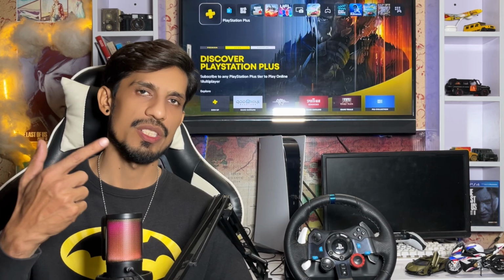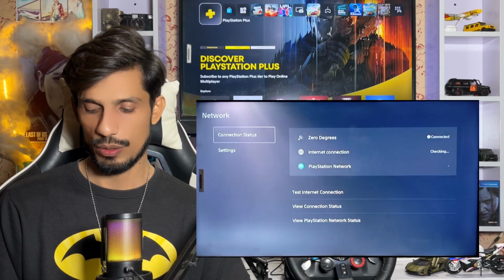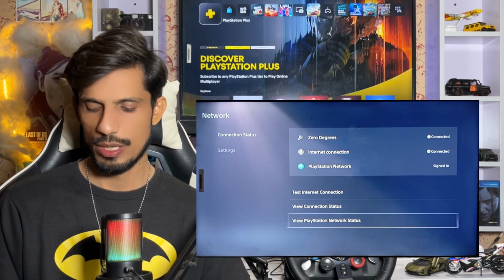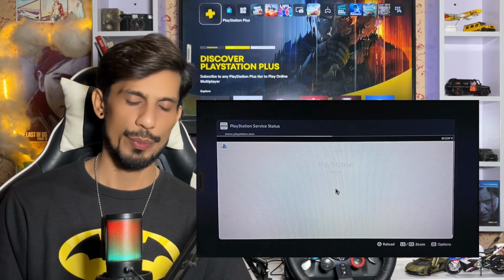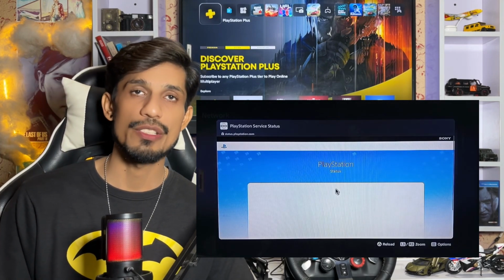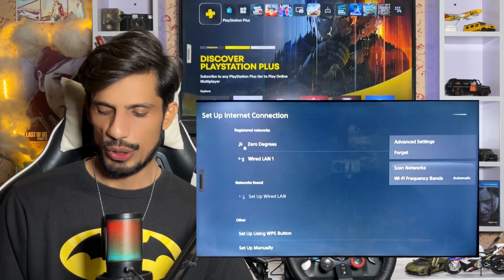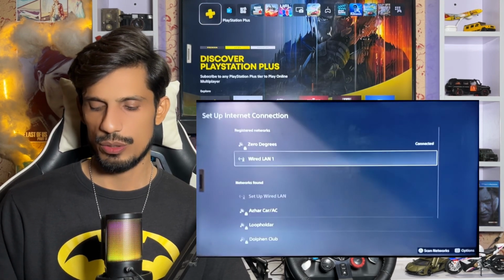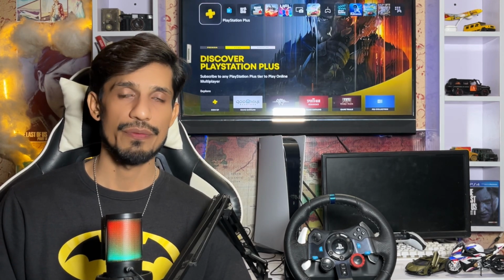How To Fix PS5 Error Code CE-107863-5 A Network Connection error has Occurred